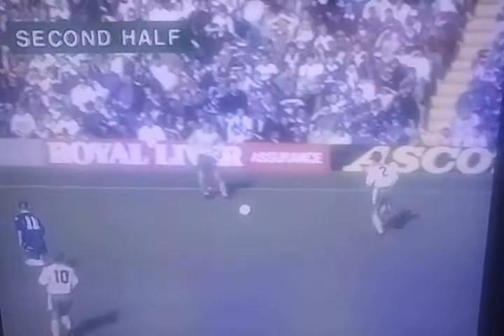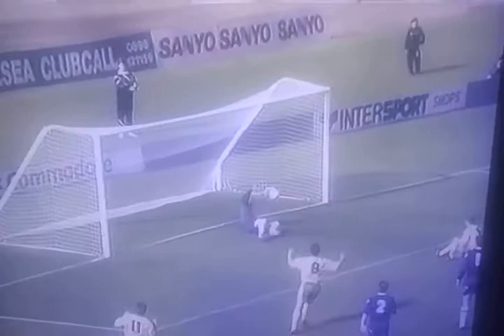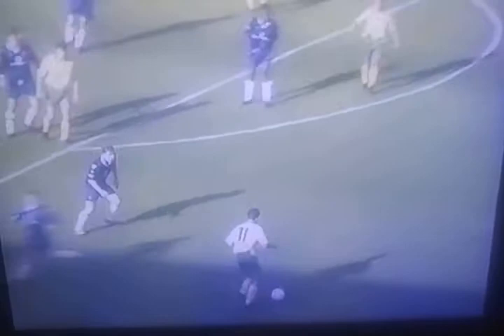Chelsea v Norwich 92/93 Beasant howlers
Possibly the worst goalkeeping display in the history of the premier league